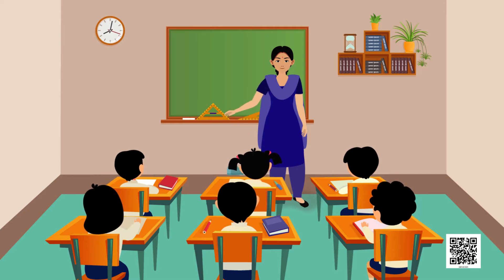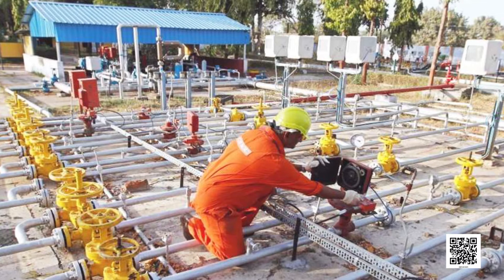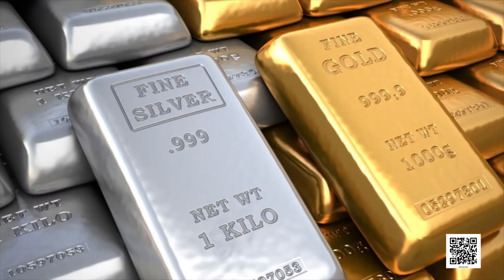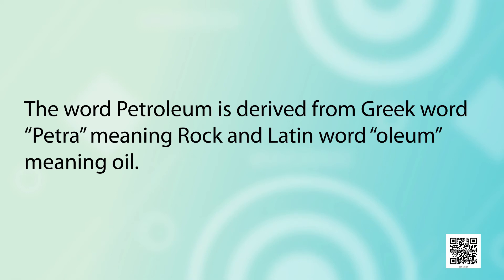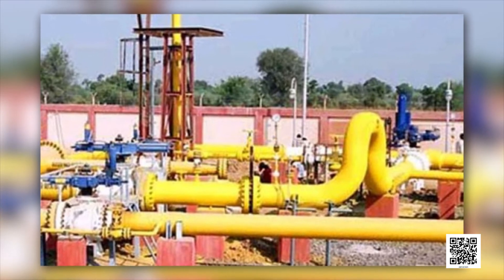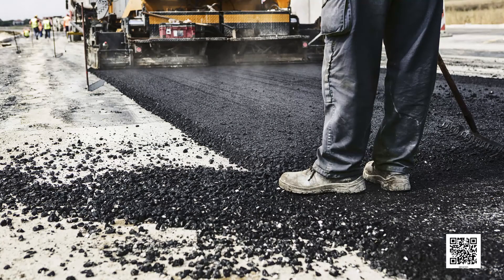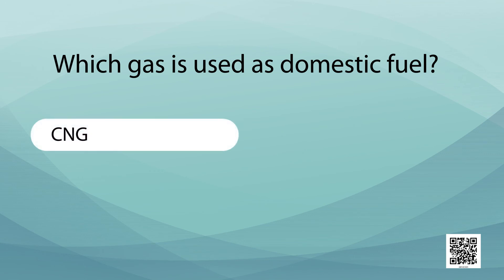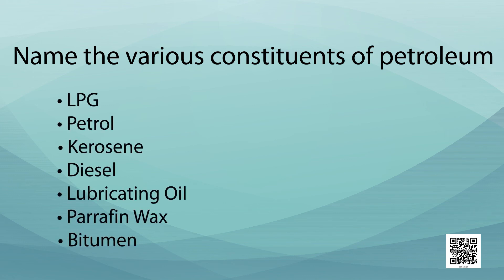Class 8 Science Chapter 5 'Coal and Petroleum' (full chapter) cbse ncert